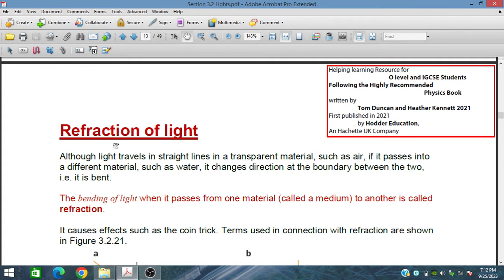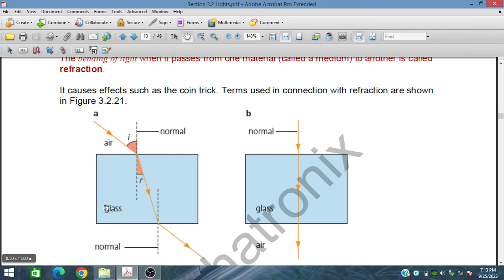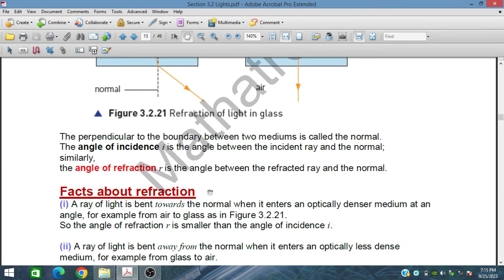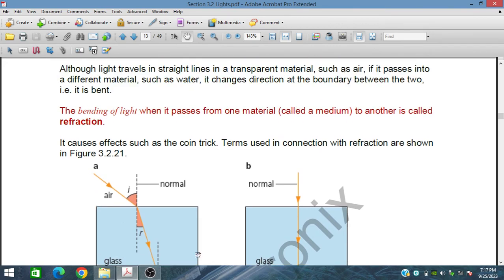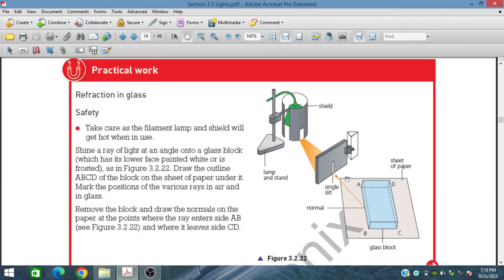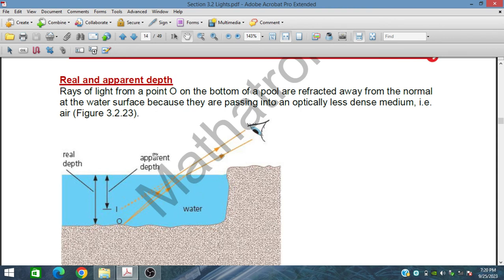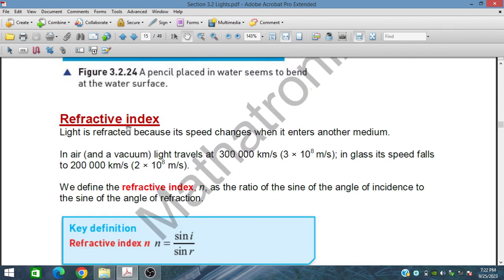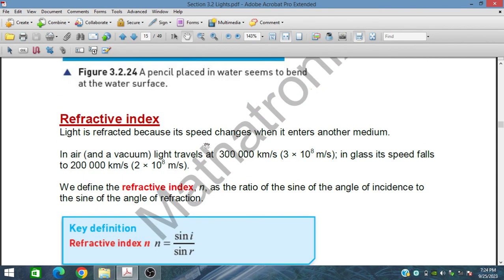Refraction of Light, Sec3.2, part D, IGCSE & O level, Physics 5054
In this video, refraction of light, some of the facts of refraction, real and apparent depth and refractive index have been discussed.